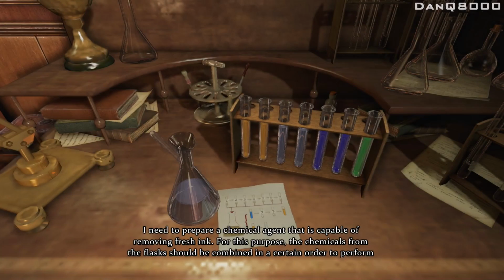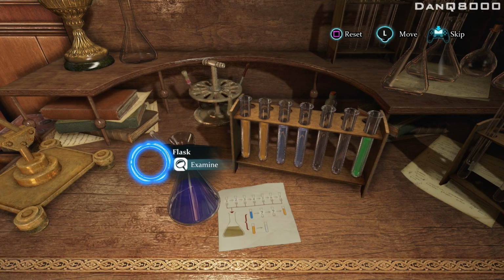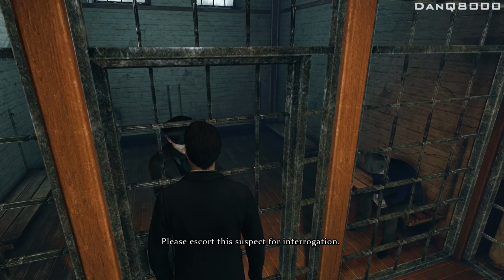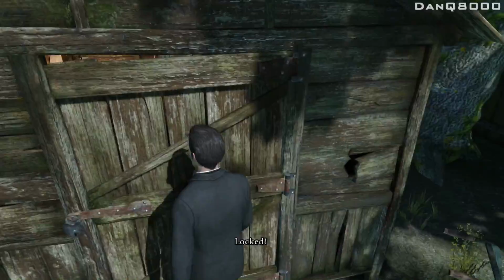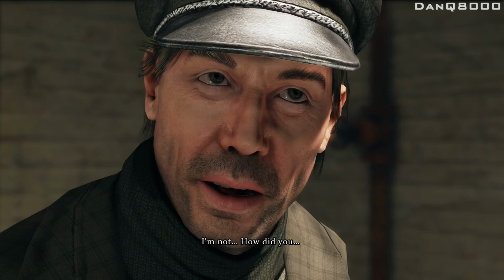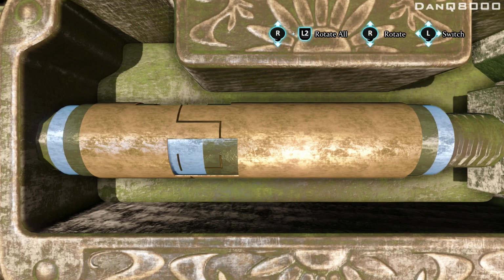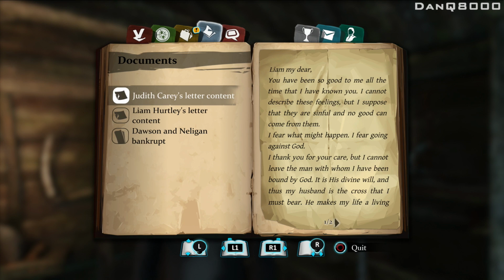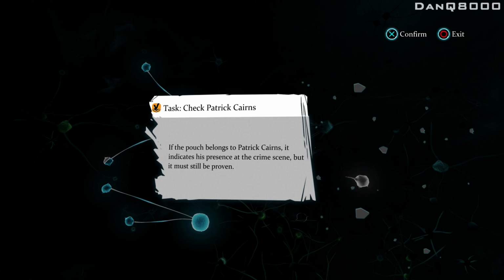Sherlock Holmes: Crimes & Punishments - Let's Play - Part 4 - [Fate Of Black Peter] - "Chem Expert"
"CHEM EXPERT"

Sherlock Holmes: Crimes And Punishments
Let's Play - Part 4
With Commentary

PS4 Gameplay

Sherlock Holmes: Crimes & Punishments is an investigation game in the Adventures of Sherlock Holmes series developed by Frogwares and published by Focus Home Interactive for Microsoft Windows, PlayStation 3, PlayStation 4, Xbox 360 and Xbox One.

The game takes place in London and its suburbs in the 19th century; it resonates with the Russian novel Crime and Punishment by author Fyodor Dostoyevsky focusing onto finding the right culprit and making the moral choice of absolving or condemning him. The game is the first in the series to use the Unreal Engine 3, and was inspired by Sir Arthur Conan Doyle's original stories. The game is split into seven cases such as murders, disappearances, thefts, etc. written in the tradition of Arthur Conan Doyle’s novels.